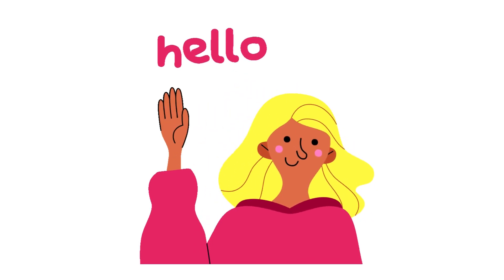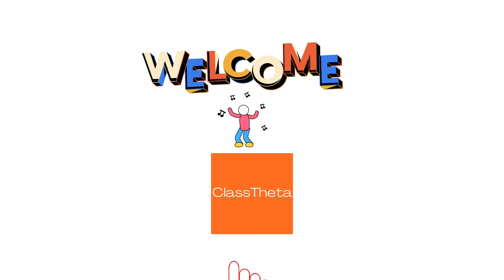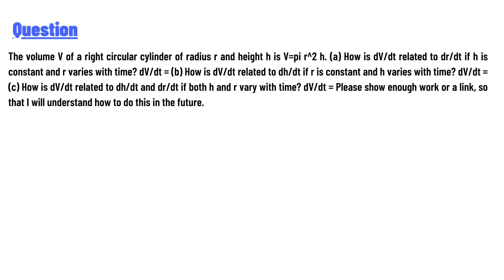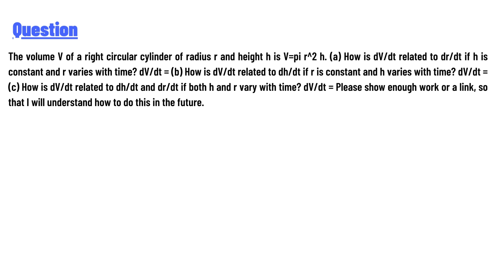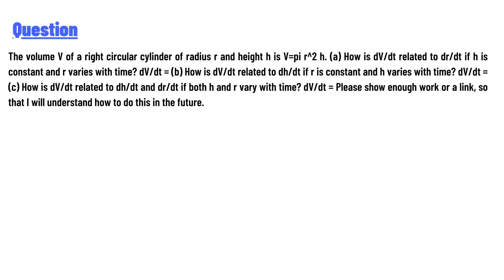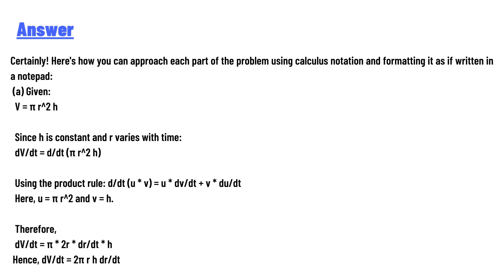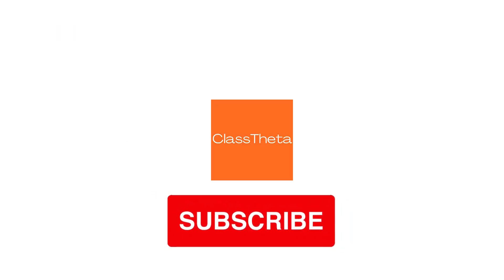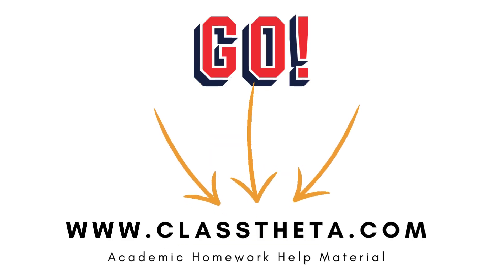The volume V of a right circular cylinder of radius r and height h is V=pi r^2 h.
The volume V of a right circular cylinder of radius r and height h is V=pi r^2 h. (a) How is dV/dt related to dr/dt if h is constant and r varies with time? dV/dt = (b) How is dV/dt related to dh/dt if r is constant and h varies with time? dV/dt = (c) How is dV/dt related to dh/dt and dr/dt if both h and r vary with time? dV/dt = Please show enough work or a link, so that I will understand how to do this in the future.